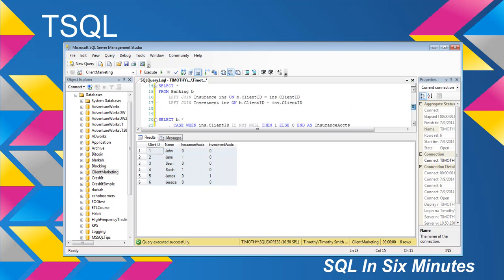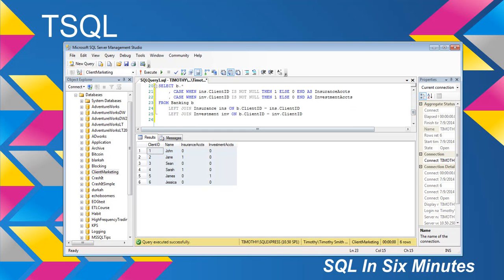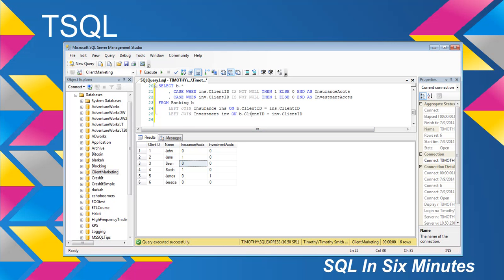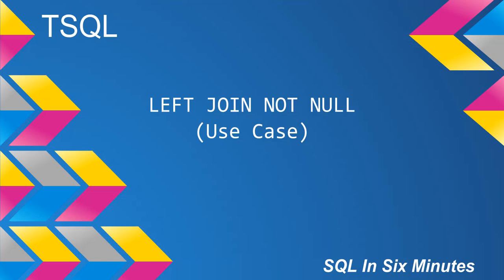TSQL: LEFT JOIN NOT NULL (Use Cases)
Do you need general technical consulting help in database engineering or security?  Fill out the following form An example of a use case with LEFT JOINs.